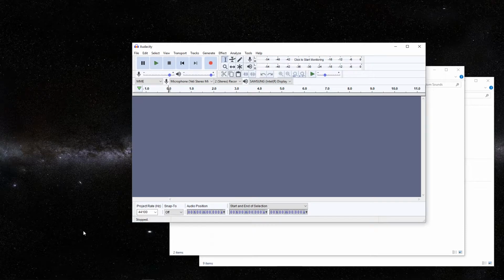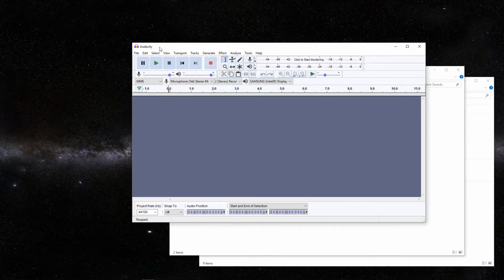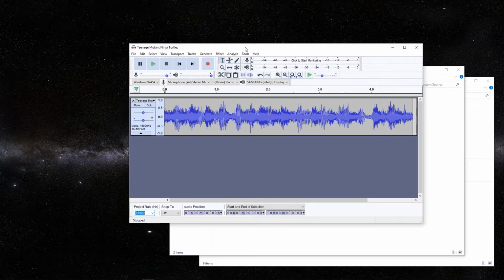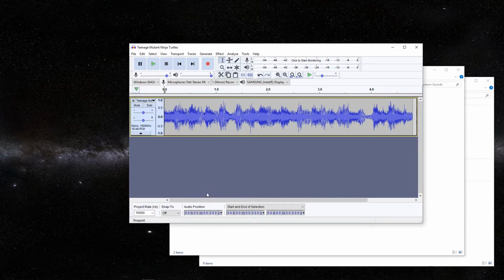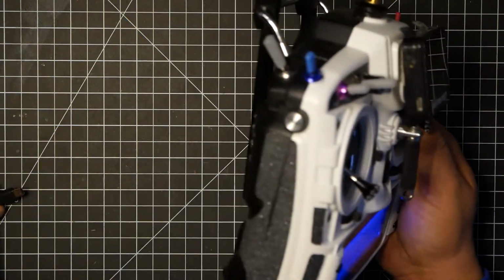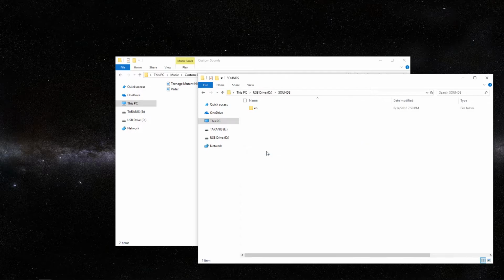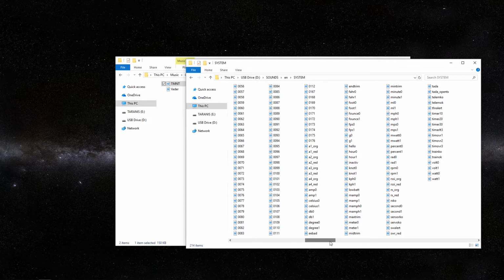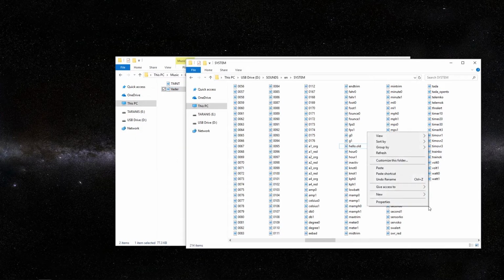How To Create Custom Sounds For Any OpenTX Transmitter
In this video, I show how to create custom or change sounds on any OpenTX transmitter. This should work on all FrSky transmitters as well as the FlySky Nirvana or any transmitter running OpenTX.

📻📡My Radio (current setup)📡📻
FrSky Taranis X9D Plus (mode 2)
5dBi RP-SMA Antenna w/ Mod Cable
FrSky M9 Hall Sensor Gimbals
FrSky M3 Lotus Switch Ends (black)
Transmitter Kick-Stand (black)
Transmitter Switch Colored Nuts
Stick Switch Cap (white)
Lumenier 3S 2500mAh Lipo
FPV Monitor (straps removed)